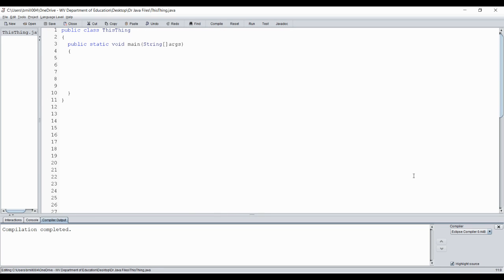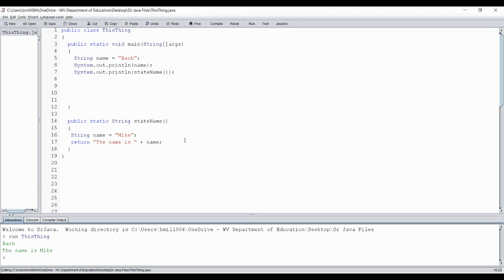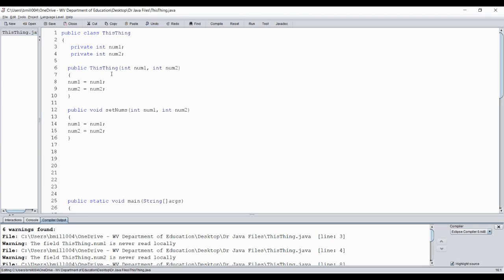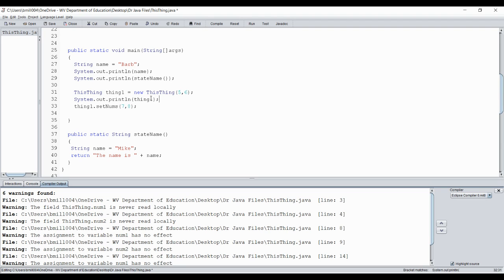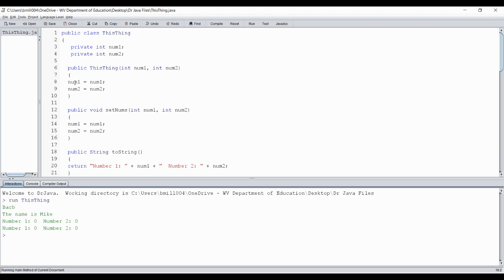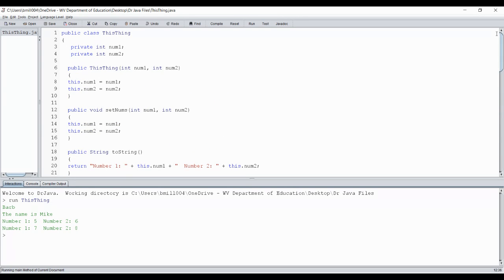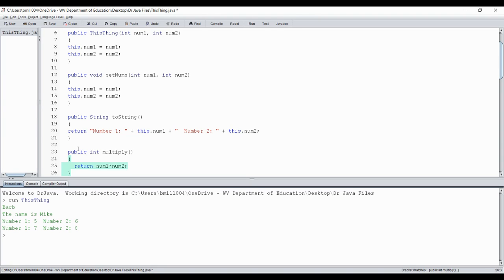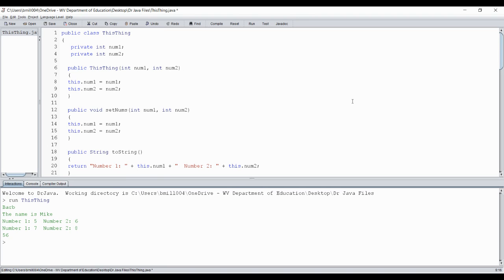AP CSA Unit 5 this Keyword